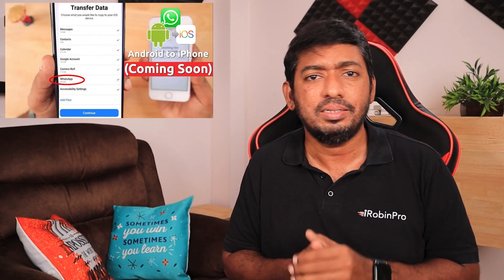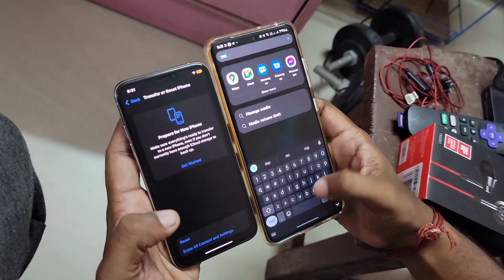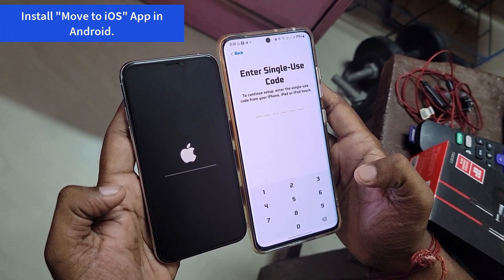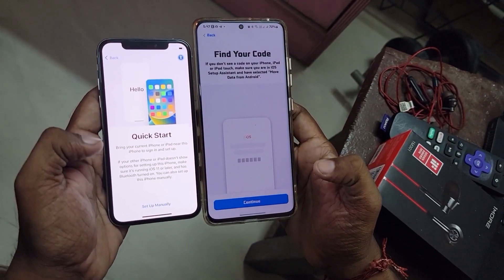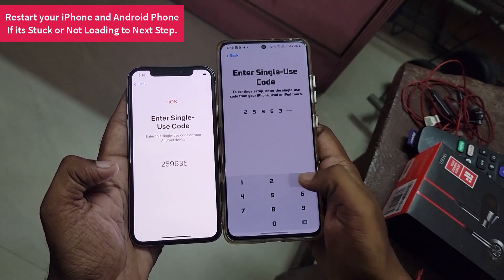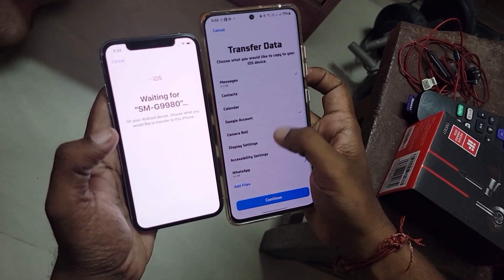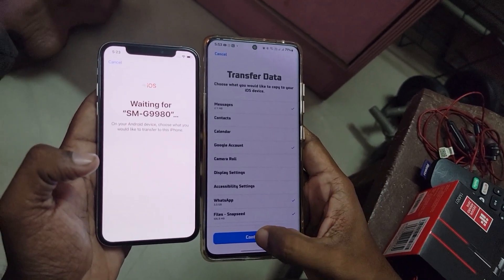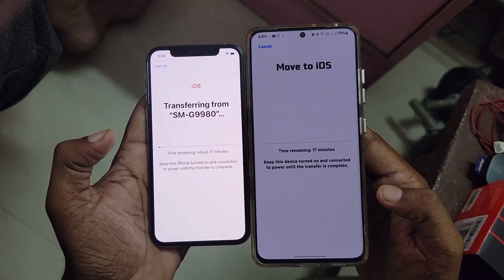FREE WhatsApp Transfer 🔥 Android to iPhone | No Apps & No Wires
Free WhatsApp Transfer Chats from Android to iPhone, No Apps and No Wires needed. Transfer WhatsApp Chats from Android to iPhone using Move to iOS. Step by Step Guide on how to safely transfer all your WhatsApp Chats.